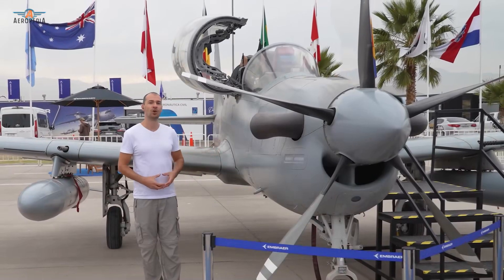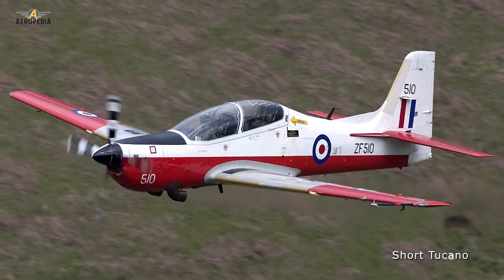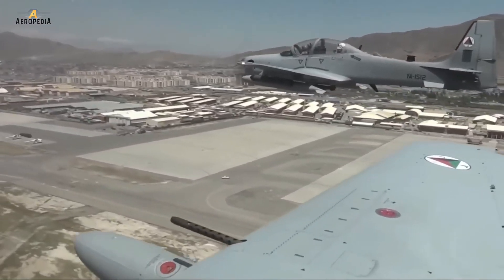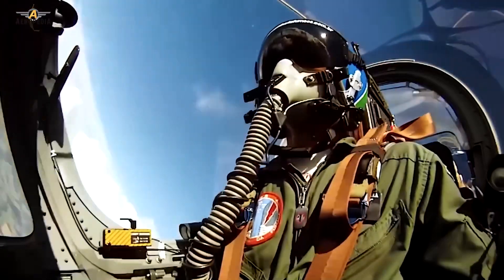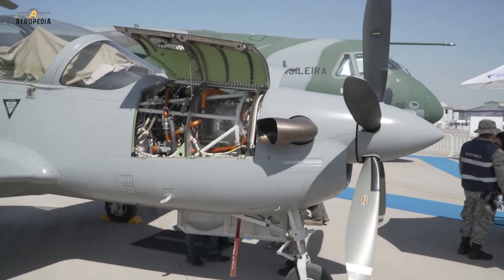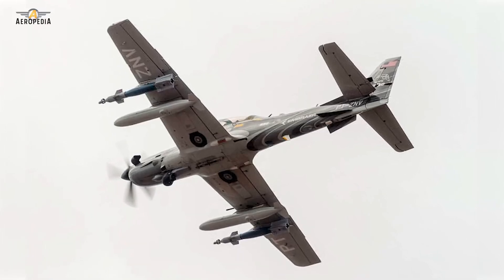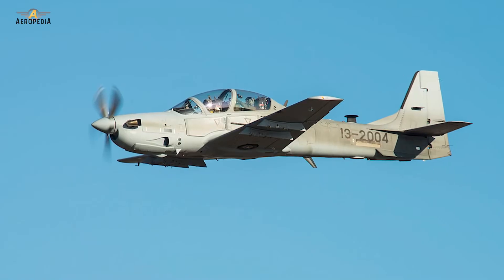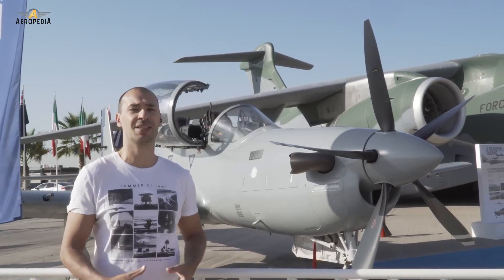Loaded to the max! - Embraer EMB 314 Super Tucano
Hop on board with us as we soar through the skies exploring the fascinating story of the EMB-314 Super Tucano, a versatile aircraft designed for both training and ground attack. Discover the incredible journey from its Brazilian roots to global domination, used by 17 countries and 16 air forces! Get ready for a thrilling ride with Aviation World's Aeropedia.

00:00:04 - Introduction to Super Tucano
00:00:47 - Development of EMB-312 Tucano
00:02:11 - Short Tucano and G1 Variant
00:02:31 - Design of the Super Tucano
00:03:28 - Advanced Features and Specifications
00:05:24 - Global Deployment
00:07:12 - Introduction of A-29N Variant